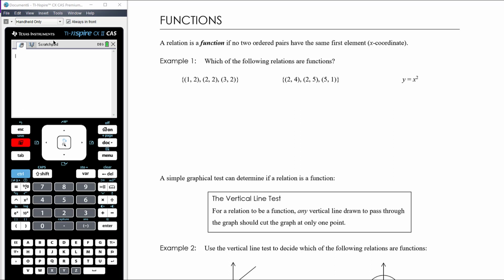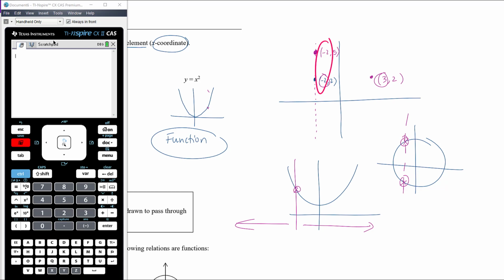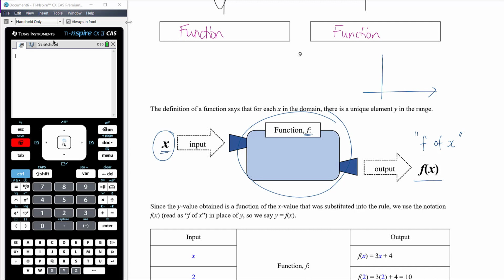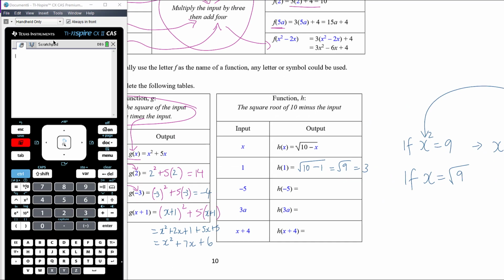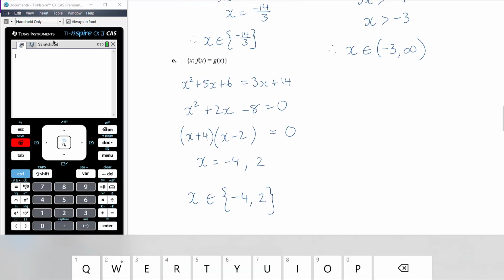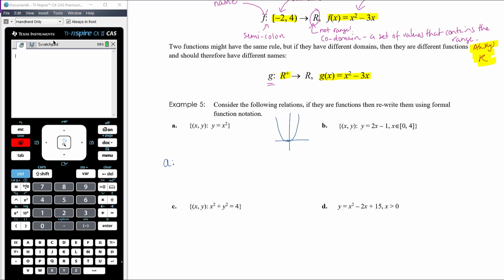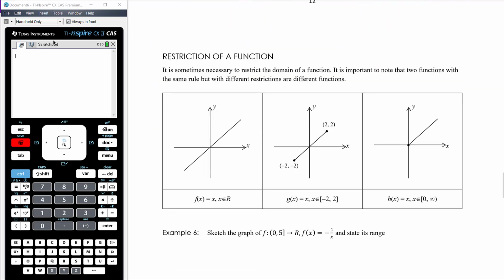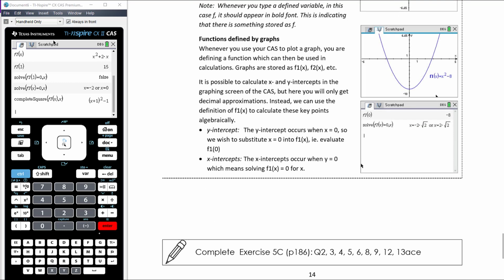Functions | Unit 1 and 2 VCE Maths Methods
** CORRECTION: Please note the minor arithmetic error at 15:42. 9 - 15 = -6, not -4. Whoops!

My Year 11 VCE Mathematical Methods class are commencing a unit titled Functions and Relations. In this video we define a mathematical function, and also introduce function notation.